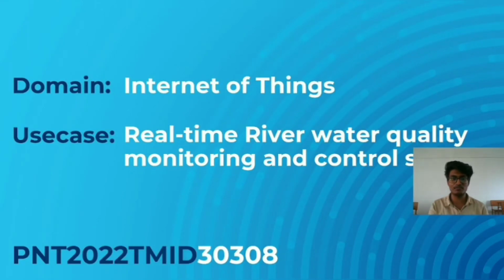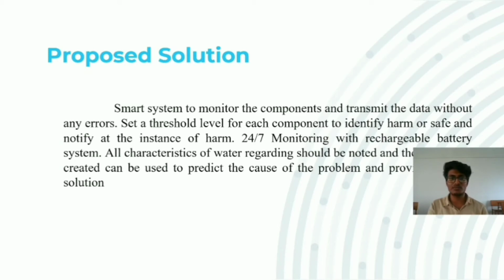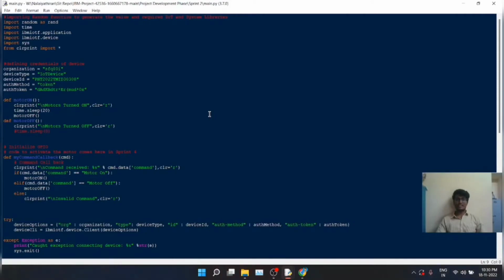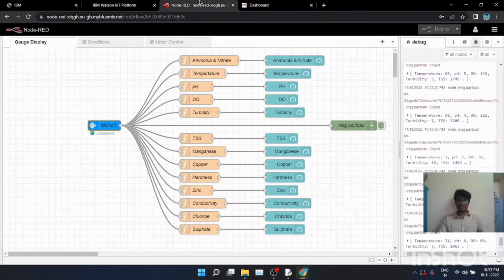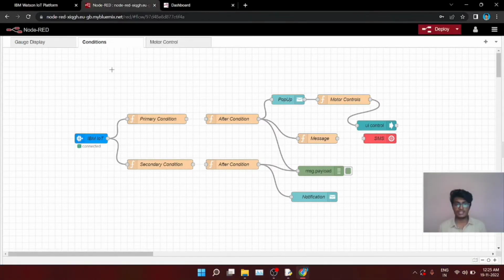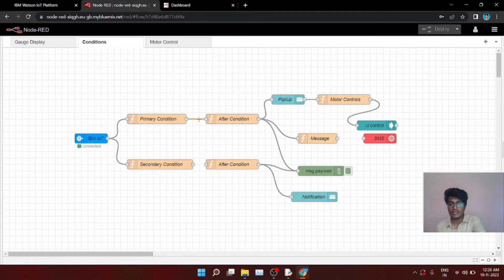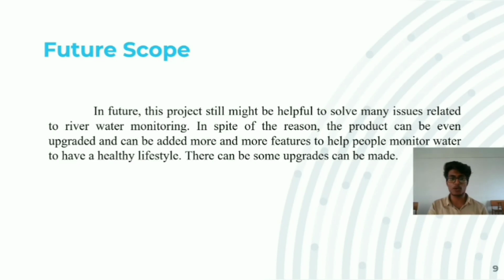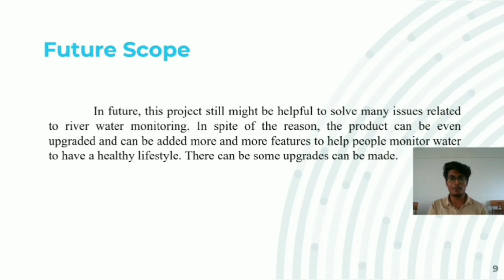Real-time River Water Quality Monitoring and Control System | IBM Nalaiya Thiran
The river water quality is getting degraded day by day. The concentration of nitrates and phosphates in water rises significantly when large amounts of fertilizer and agricultural wastes enter rivers. To overcome that issue this project will help

Dhinakar L - Sprint 1
Srinivas Krishna S K - Sprint 2
Nandhagopal Vignesh A - Sprint 3
Haripriya S - Sprint 4